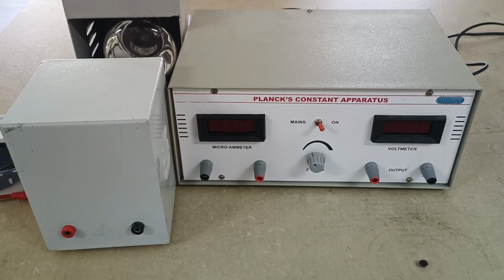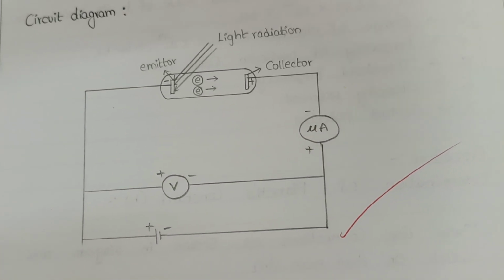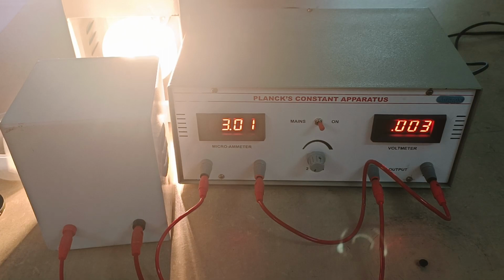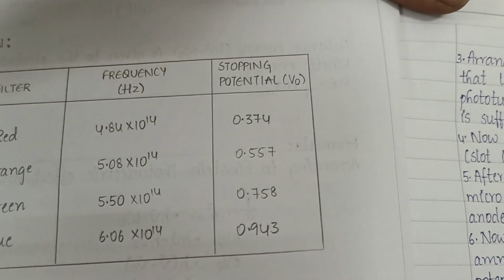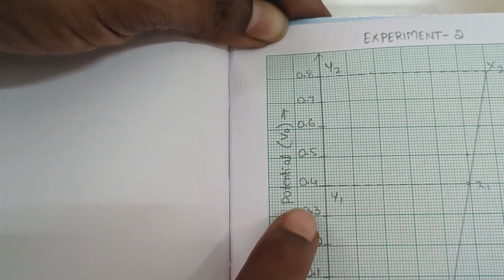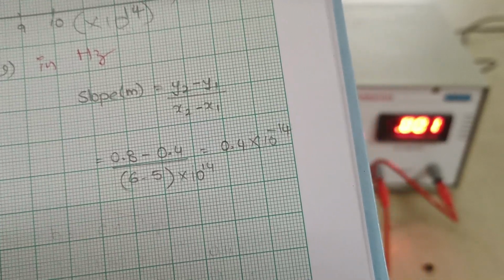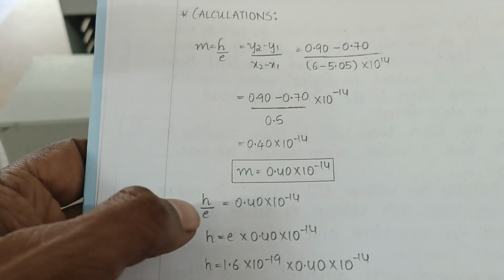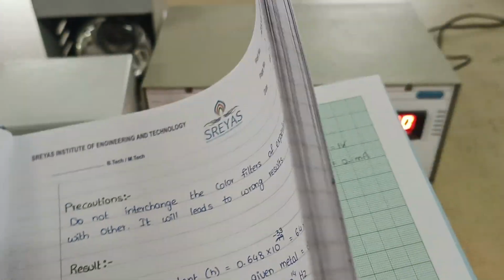Photoelectric effect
Work function